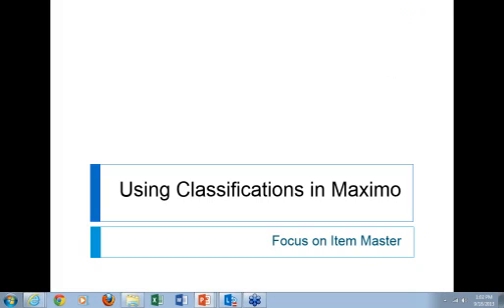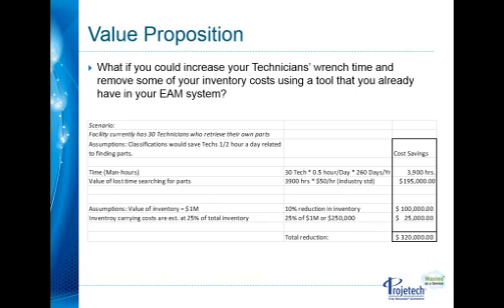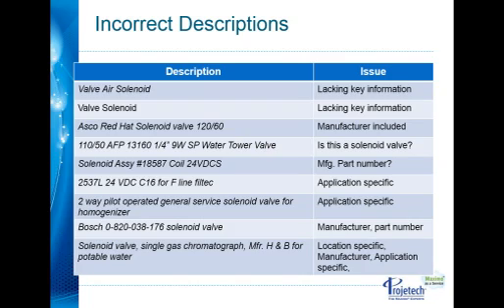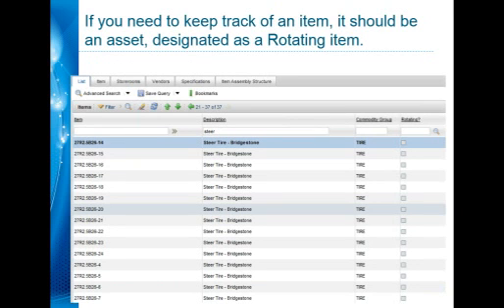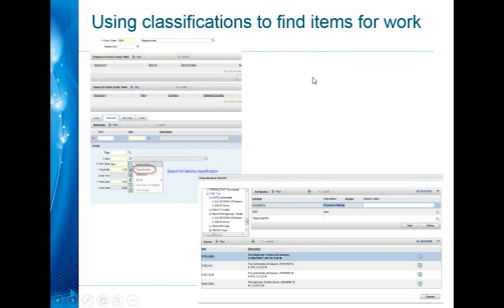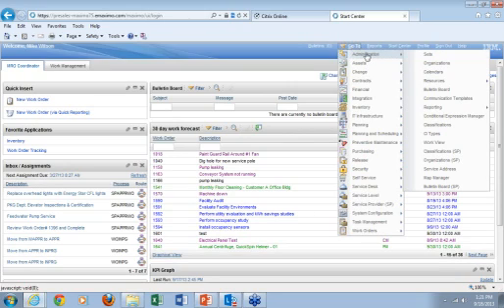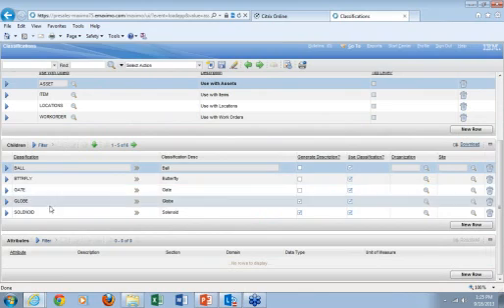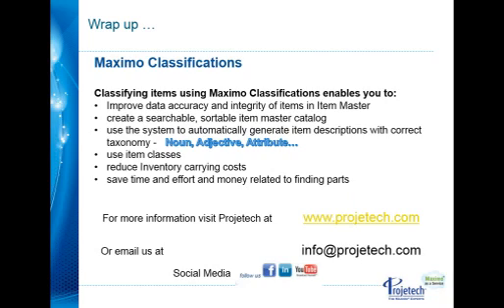Using Maximo Classifications Webinar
What if you could increase your Technicians' wrench time and remove some of your inventory costs using a tool that you already have in your EAM system? Learn how to do this and much more with our free Webinar.

• Create a searchable, sortable item master catalog
• Use the system to automatically generate item descriptions with correct taxonomy
• Use item classes
• Reduce Inventory carrying costs
• Save time and effort related to finding parts